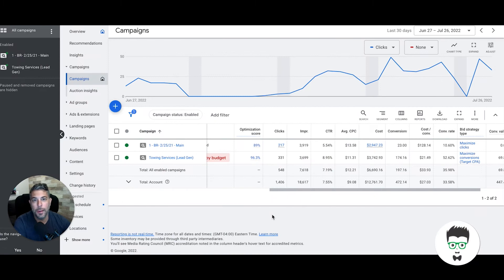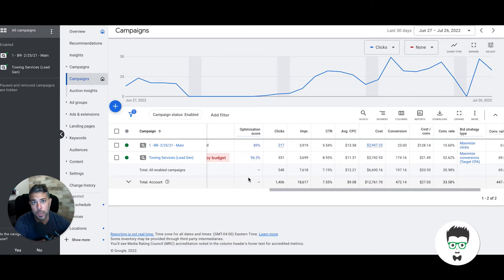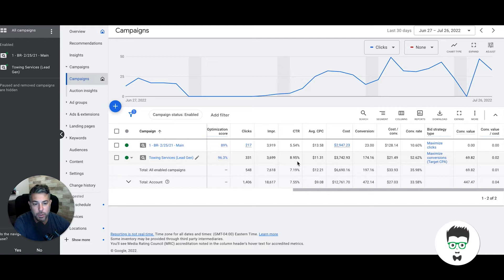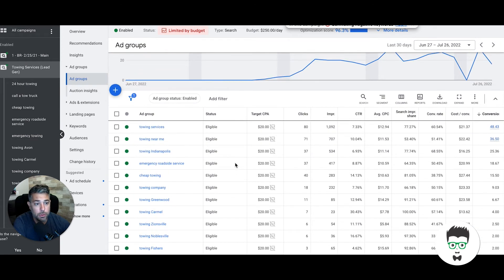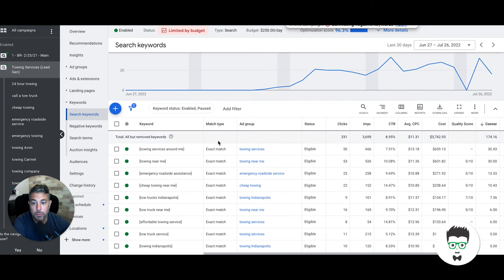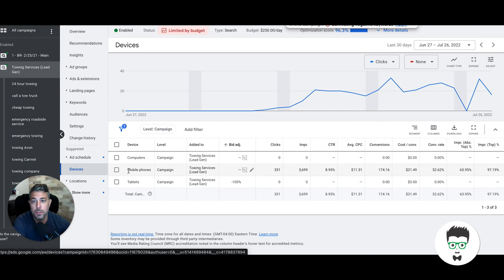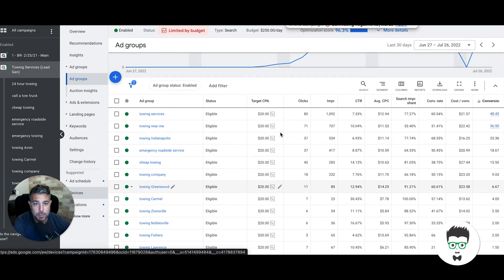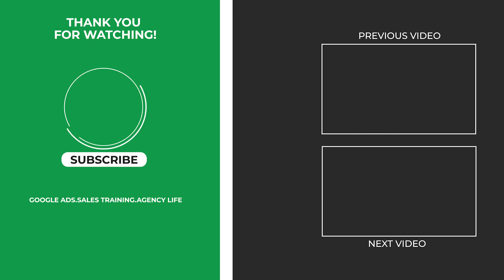Towing Marketing | How We Generate Tow Truck Phone Call Leads With Google Ads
How to Generate More Phone Call Leads For Your Towing Business Using Google Ads

Hey guys, and welcome to today's video! We'll be hopping on to Google Ads to review a towing business and how they performed on Google Ads for the first month of a campaign. We'll take a look at the different costs for this specific campaign, review our ad groups and keywords, as well as what devices are generating the most leads and what that means. Thanks and enjoy the video!

⏱️TIMESTAMPS⏱️
0:00 Intro
1:55 Campaign Metrics and Costs
2:33 Reviewing Ad Groups
4:18 Reviewing Keywords
5:21 Reviewing Devices and Leads
6:50 Outro